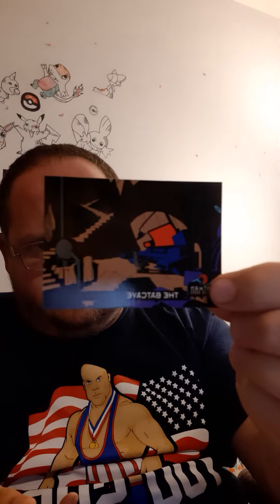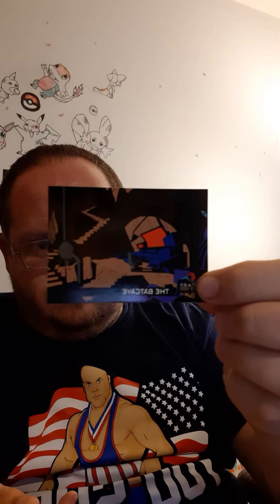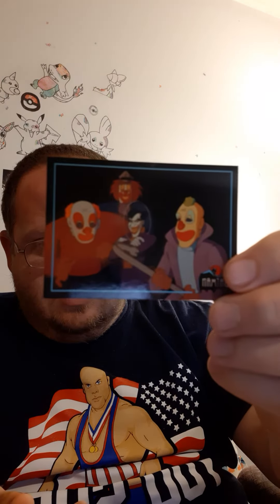Opening 1993 Batman The Animated Series Cards - Danny the Man Parker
Instagram Star Post, Wrestling News, Reviews / Openings, Family & Fun

Opening / Reviews And Pokemon Go

Thanks